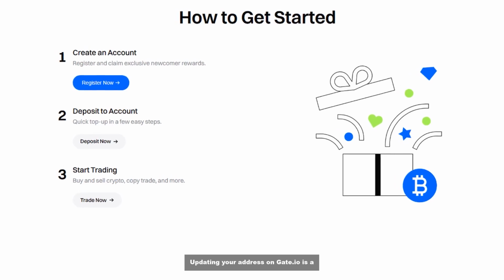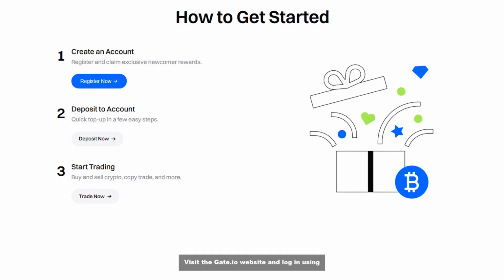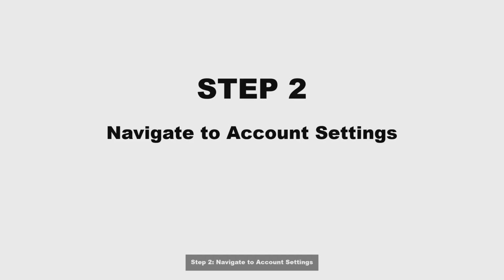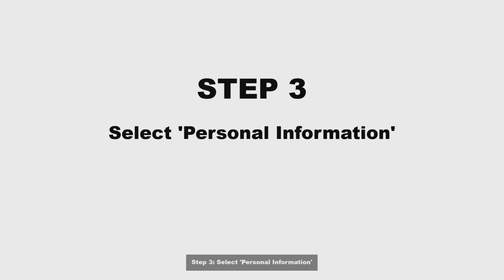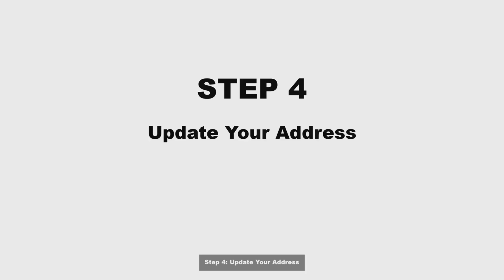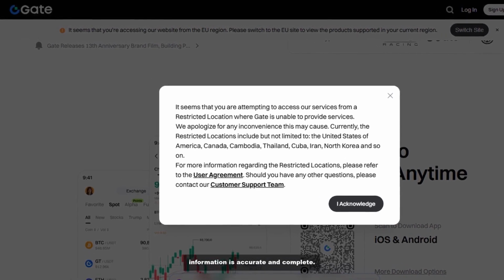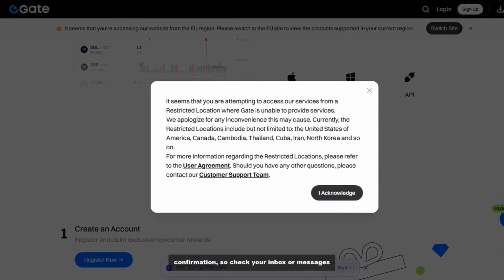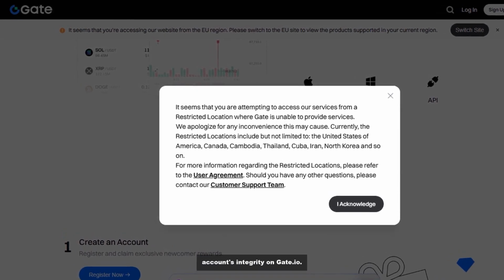How To Update Address On Gate.io 2026 (STEP BY STEP)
In this video, we will show you how to update your address on Gate.io in 2026, step by step. If you're looking for guidance on changing your account details or ensuring your information is up to date, this tutorial is perfect for you.